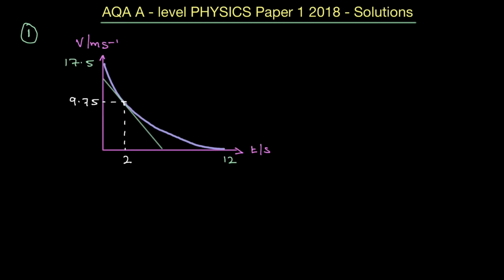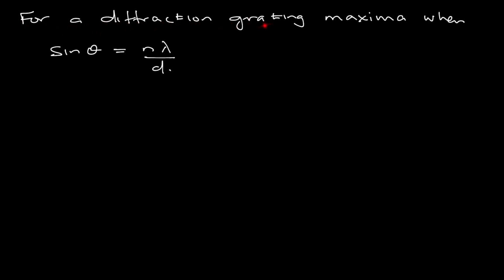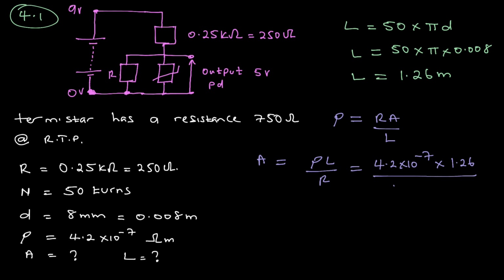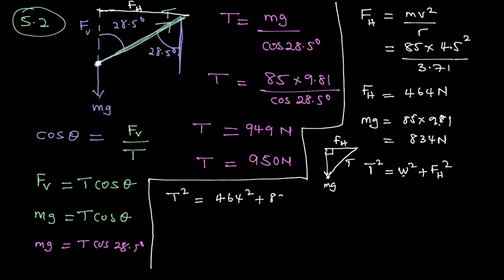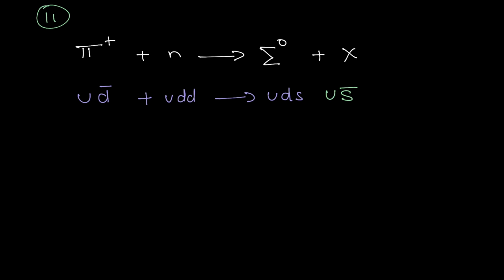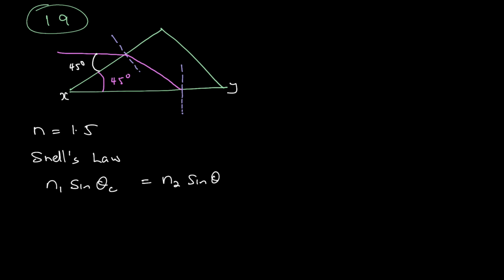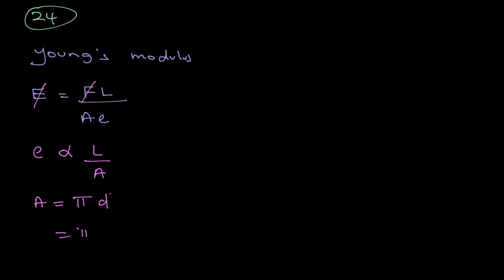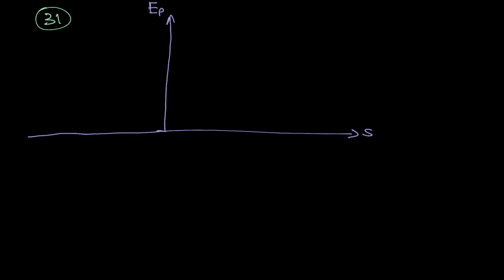AQA A-LEVEL PHYSICS PAPER-1 JUNE 2018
00:00:14     Introduction

00:00:28    Question 1.1

00:03:07    Question 1.2

00:04:38    Question 1.3

00:05:32    Question 1.4

00:08:27    Question 1.5

00:09:17     Question 2.1

00:11:36      Question 2.2

00:14:25     Question 2.3

00:16:06     Question 2.4

00:17:16      Question 3.1

00:18:17      Question 3.2

00:22:48     Question 3.3

00:23:42     Question 3.4

00:29:52     Question 4.1

00:31:43      Question 4.2

00:33:50     Question 4.3

00:37:13      Question 4.4

00:37:52      Question 5.1

00:41:08      Question 5.2

00:47:32      Question 5.3

00:48:53     Question 6.1

00:49:18     Question 6.2

00:50:59    Question 6.3

00:54:20    Question 6.4

00:55:03    Question 7

00:55:45    Question 8

00:57:24    Question 9

00:58:51    Question 10

01:01:20    Question 11

01:03:04   Question 12

01:03:49   Question 13

01:07:14    Question 14

01:09:45   Question 15

01:11:31     Question 16

01:12:31    Question 17

01:15:05    Question 18

01:16:24    Question 19

01:20:59   Question 20

01:23:23   Question 21

01:26:17    Question 22

01:27:51    Question 23

01:31:49    Question 24

01:34:47    Question 25

01:36:34    Question 26

01:39:03    Question 27

01:41:47     Question 28

01:42:55    Question 29

01:44:34    Question 30

01:47:37     Question 31